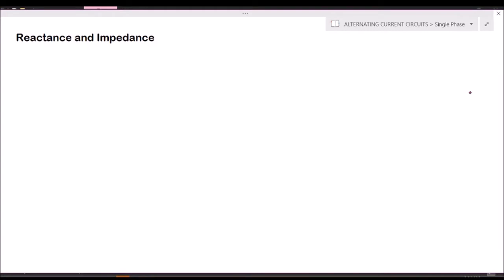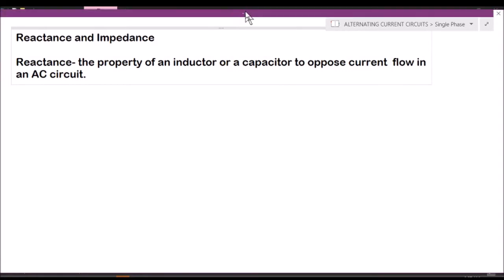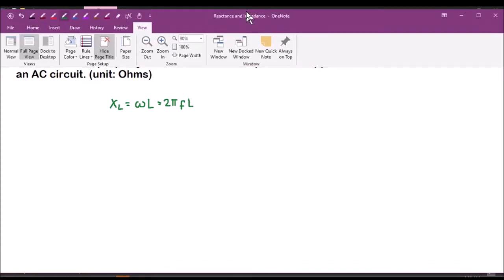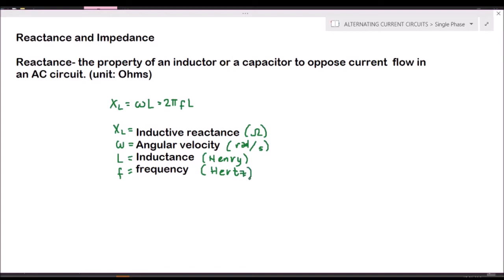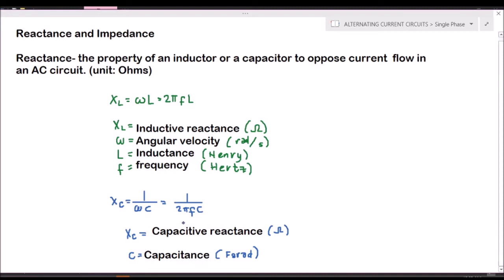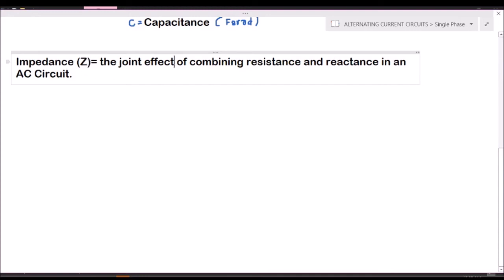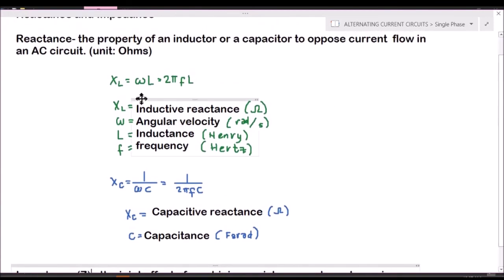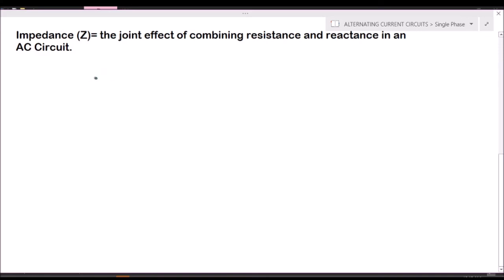ALTERNATING CURRENT- REACTANCE AND IMPEDANCE